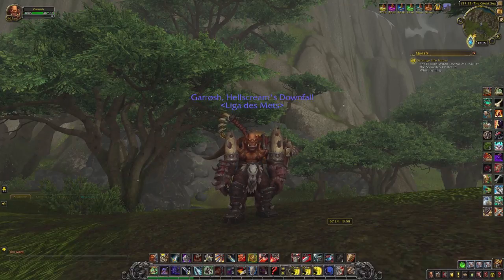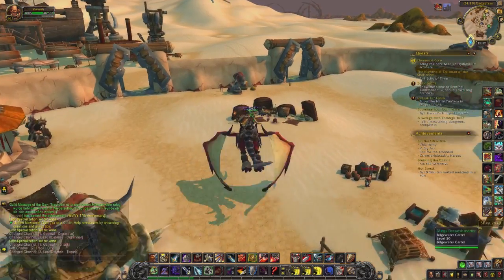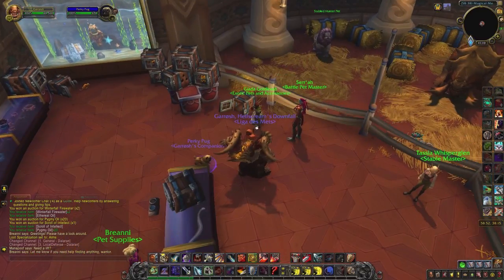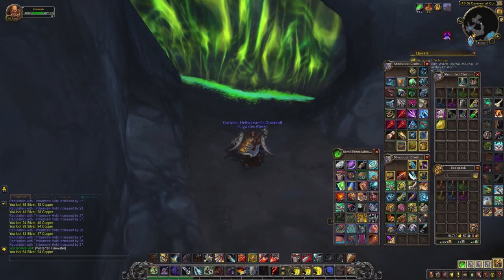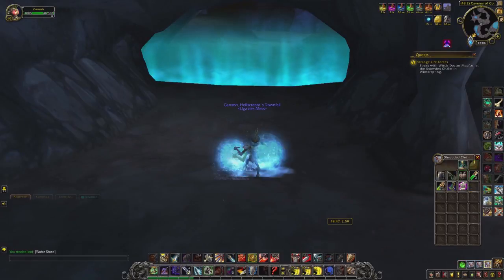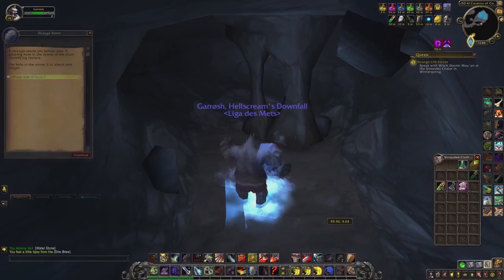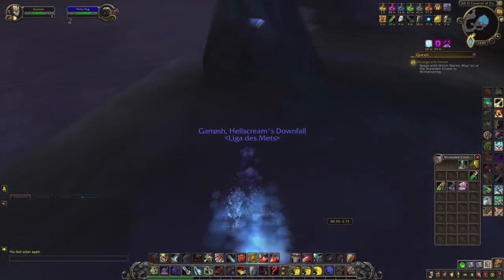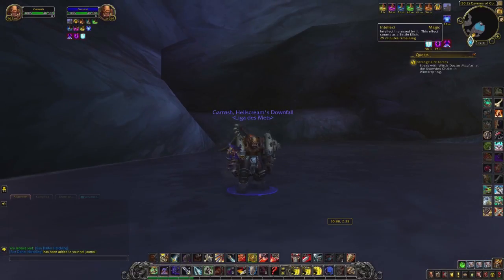Sun Darter Hatchling! The Orange Fairie Dragon and how to get him!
Small Guide on how to obtain the Sundarter Hatchling